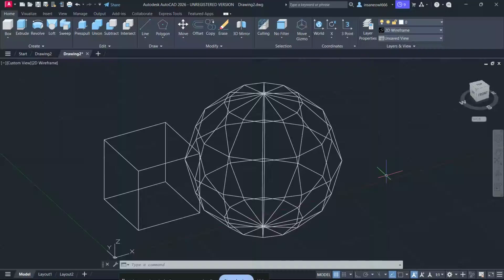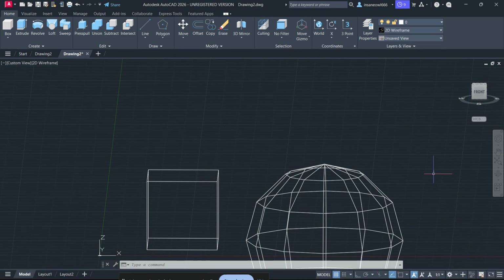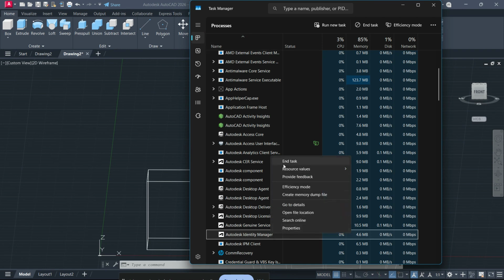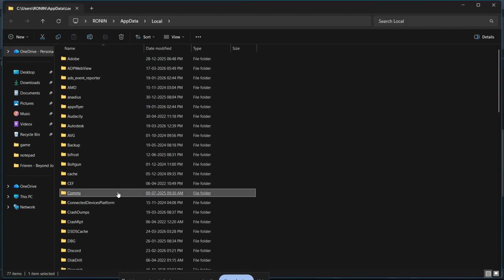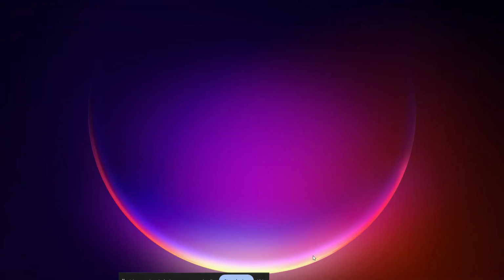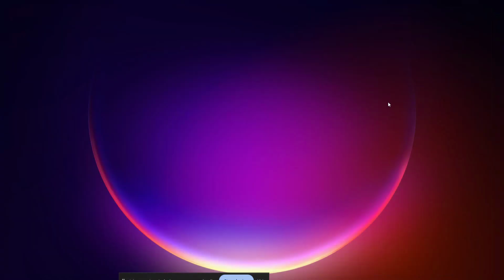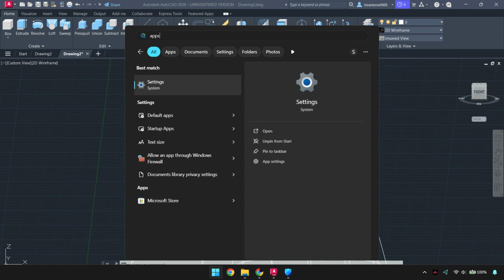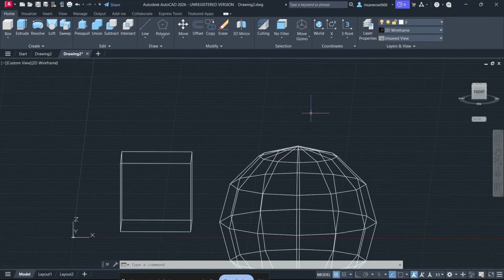AutoCAD Error Code 85002 (2026 Easy Guide)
Learn how to fix AutoCAD error code 85002 by repairing Autodesk Identity Manager, clearing the login cache, and checking WebView2.
Follow these steps to resolve the sign-in failure and restore your Autodesk license verification safely.

Timestamps
0:00 Intro and what error 85002 means
0:35 End Autodesk Identity Manager in Task Manager
1:15 Delete LoginState.xml to clear the sign-in cache
2:05 Update Autodesk Identity Manager
2:42 Repair Microsoft Edge WebView2 Runtime
3:20 Sign out of Autodesk Access and restart your PC
4:00 Final check and recap